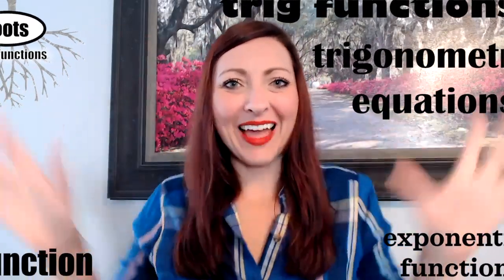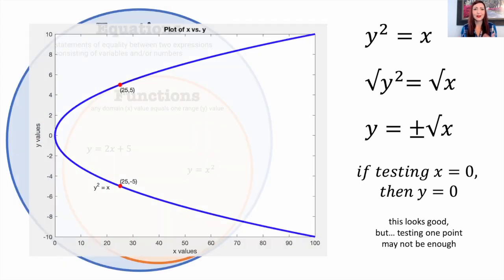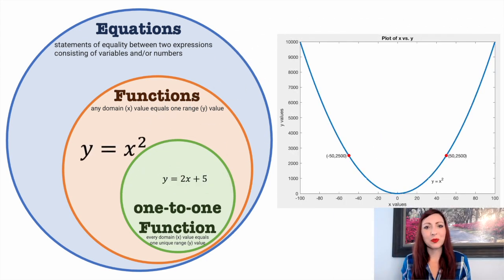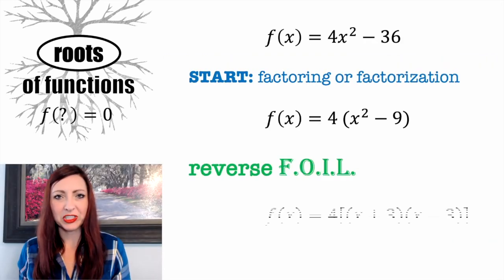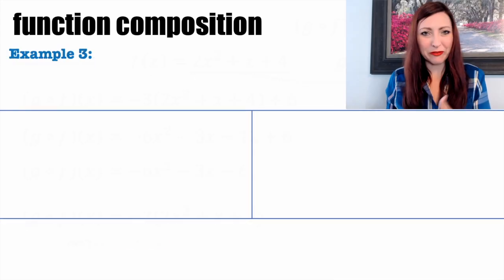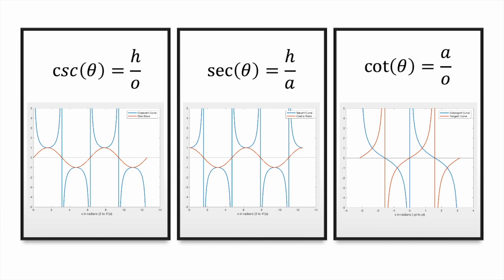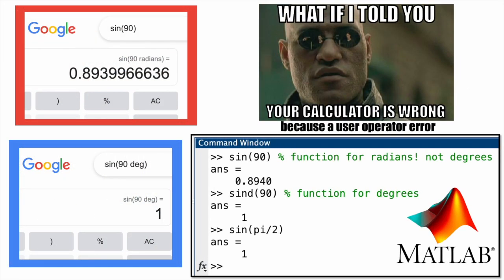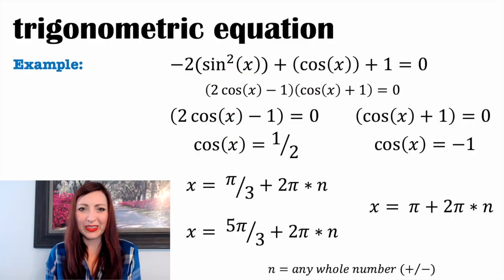Be ready for Calc 1 in 5 minutes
Engineers should ideally be taking at least Calculus 1 when starting their program. This videos covers a lot of the main foundational topics that you need going into Calculus 1. Hopefully watching this video can help you feel more ready for your Calc 1 course/class and/or identify topics that you may need to review more. Learning shouldn't be about memorization, but more about knowing how to find information. In this video, I show a fun trick to help you remember/rediscover a common trig identity. If you are starting engineering and you are not Calc ready, I strongly encourage looking into summer programs/courses to be Calc ready.

This is the start of a new series of videos to cover Calculus 1 with the use of of MATLAB throughout

Chapters:
00:00 Introduction
00:04 Equations vs. Functions
00:23 Examples of Functions
00:57 One-to-One Functions
01:11 y vs. f(x)
01:27 Plugging functions into functions
01:36 F.O.I.L.
01:49 Roots of Functions
02:04 Function Composition
02:35 Inverse Functions
02:54 Trigonometric (Trig.) Functions
03:07 Inverse Trig. Functions
03:16 Degrees vs. Radians
03:35 Common Right Triangles
03:54 Trig. Identity
04:05 Trig. Equation Example
04:30 Exponential Functions
04:48 Logarithmic Functions
04:58 Exponential vs. Logarithmic Functions
05:02 Thank you!